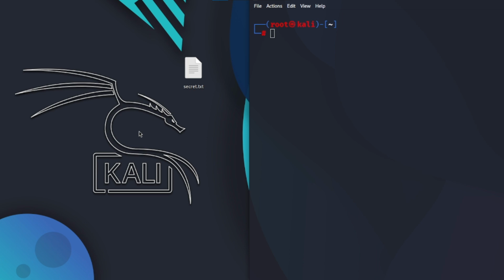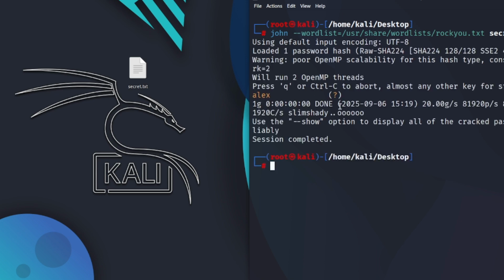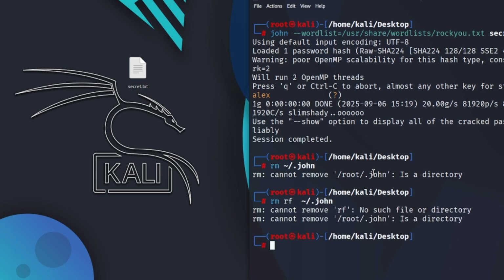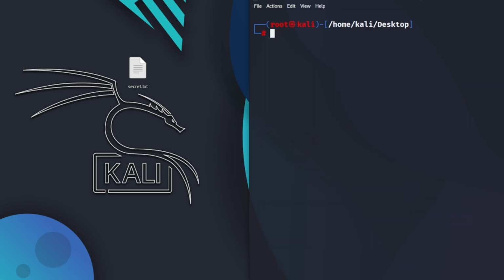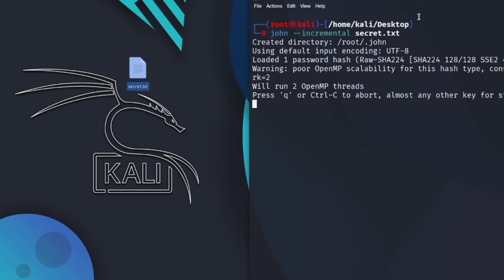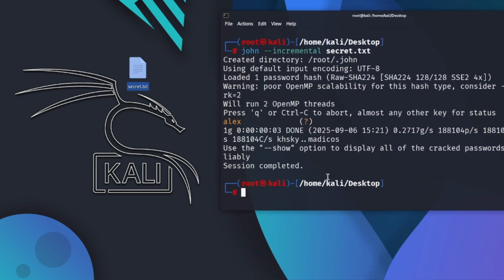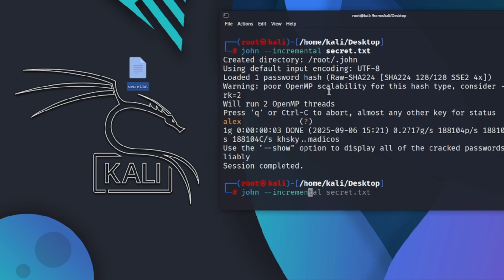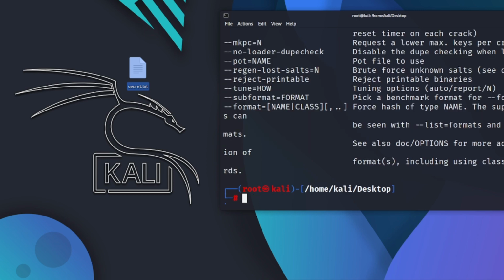🔑 John the Ripper Tutorial | Crack Passwords with Kali Linux (Beginner Guide)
In this video, I explain the basics of John the Ripper, one of the most popular password-cracking tools used in cybersecurity and penetration testing. You’ll learn how to use wordlist and bruteforce and crack simple hashes step by step